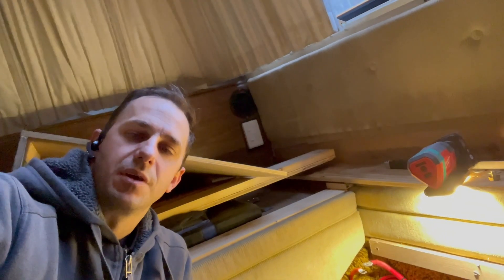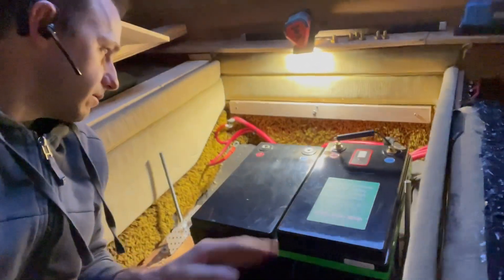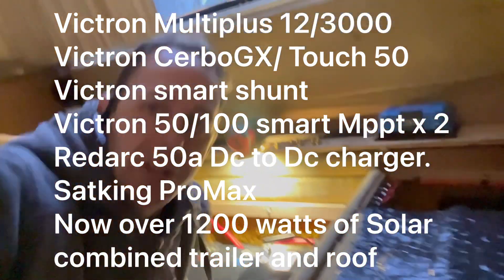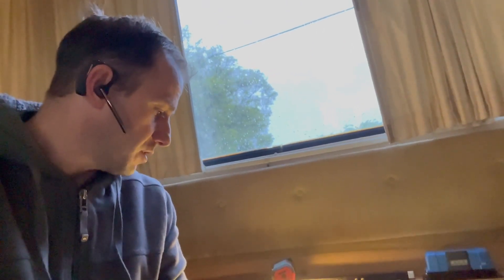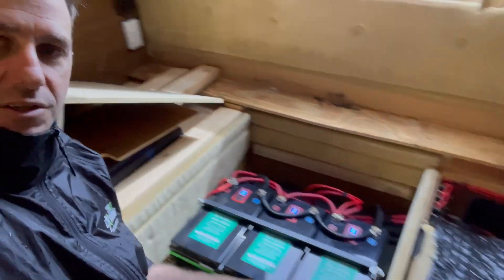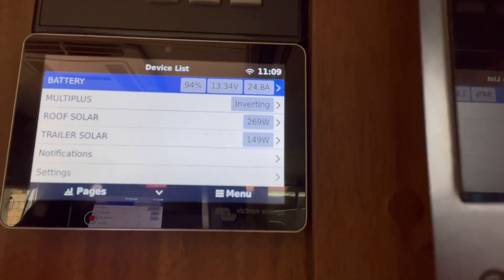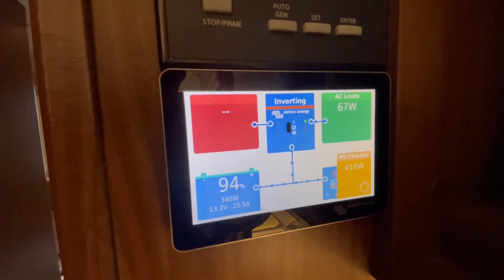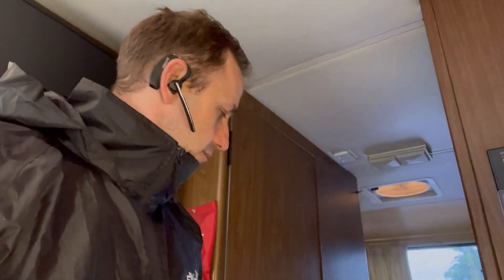American GMC 450ah/800watt Solar upgrade to 840ah/1200watt Solar. Big Victron Offgrid camper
Revisiting and old job here. Customer has upgraded his 450 AH battery bank to an 840 AH battery bank. Thats oner 10kwh now.
An additional 400 W Sunpower solar module is now mounted on his trailer for well over 1100 watts of power.
This trailer solar runs through an Anderson plug into a new smart solar controller all linked to the CerboGX Touch Screen.
A massive upgrade here to see this GMC rig with more solar charge and extra lithium battery capacity. Run the whole show off batteries.